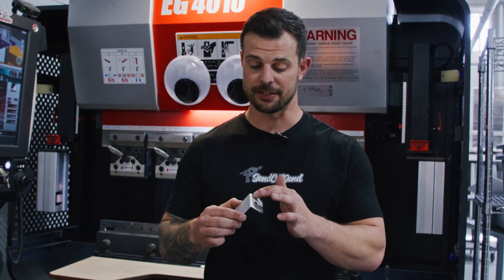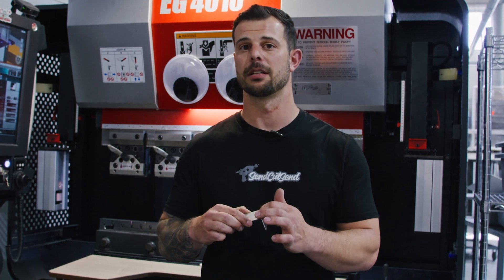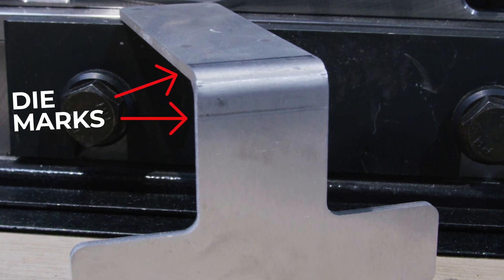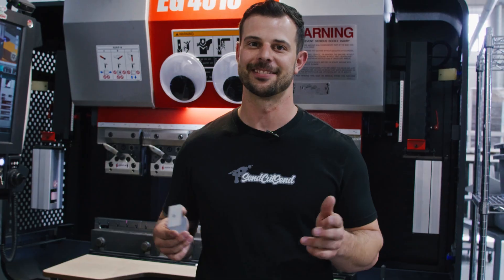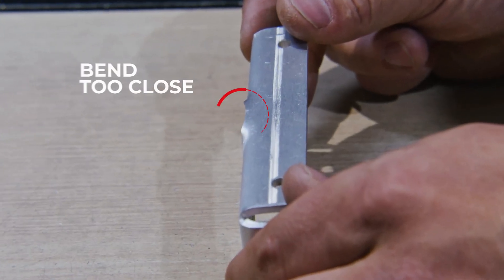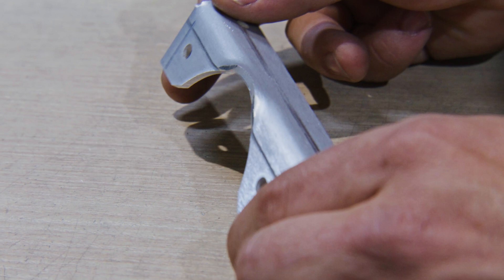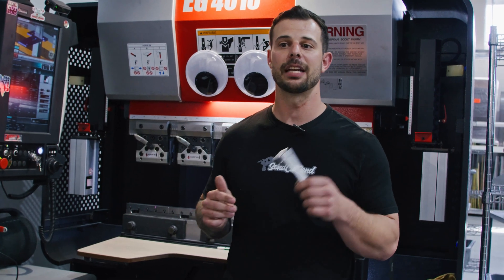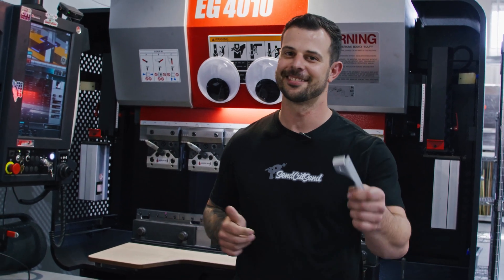SendCutSend Online Sheet Metal Bending Services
In this video -- Some considerations when designing for bending  with our online laser cutting and bending service at SendCutSend.com

Send Cut Send - Online Laser Cutting Service

If you need precision, laser cut metal parts, give us a try. Prices start at $0.50 per part, with less than $39 minimum order. We are happy to cut a single part, or thousands. Most orders ship within 2 days...with free 2-Day Air shipping!